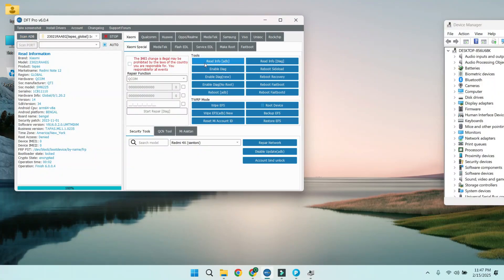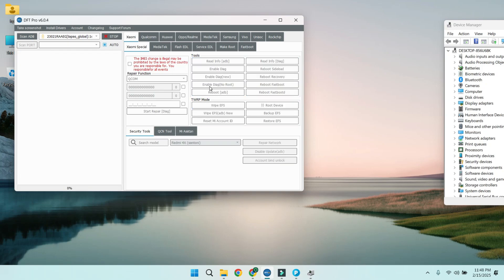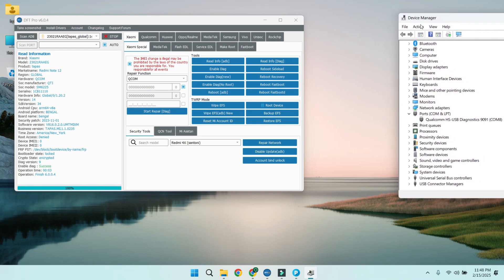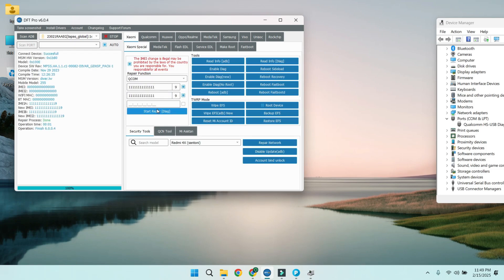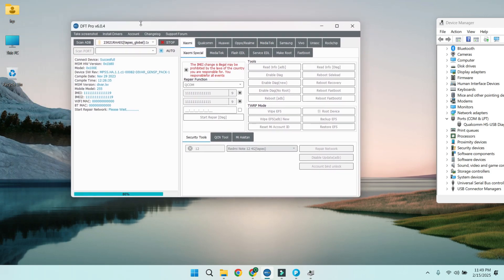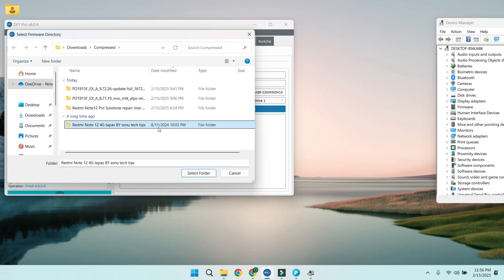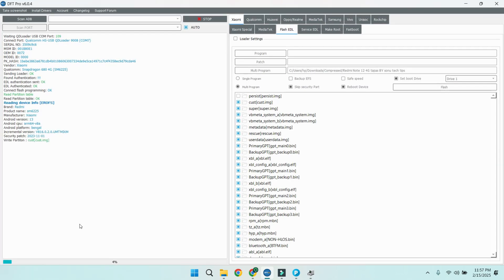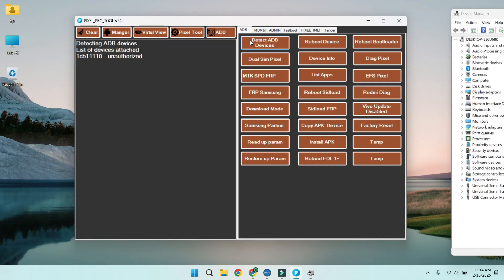redmi note 12 dual sim imei repair tapas nv data is curpted system has been destroyed rsa resistor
Redmi Note 12 IMEI repair hardware method

For remote service
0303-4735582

Redmi Note 12 (topaz/tapas) Dual IMEI repair HW method [Unlocked Bootloader][FREE WITHOUT DONGLE]